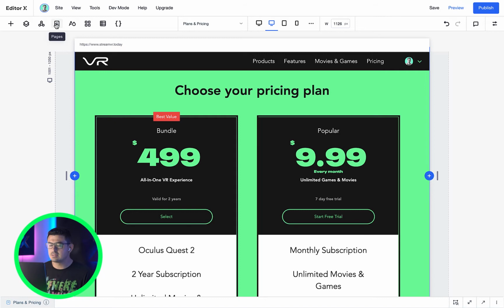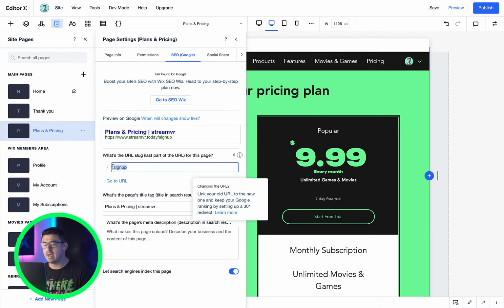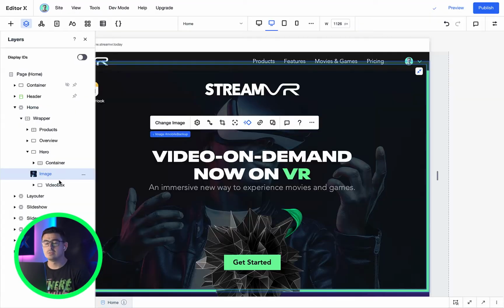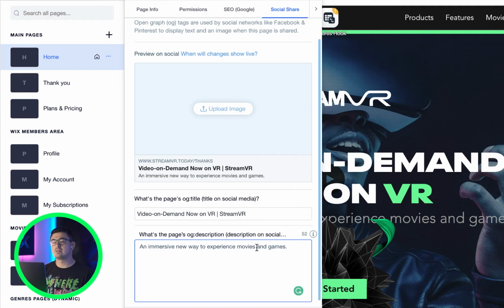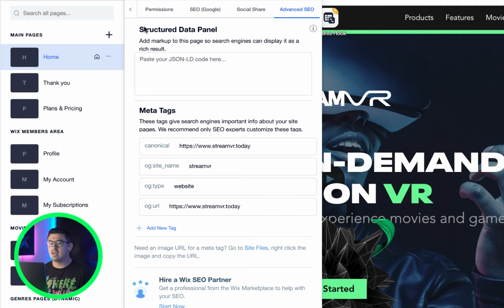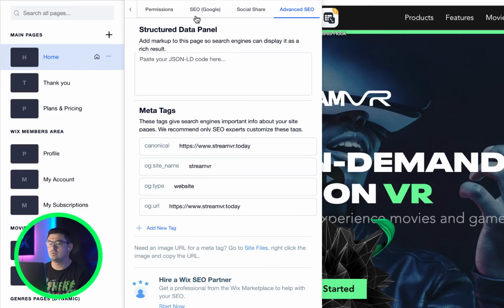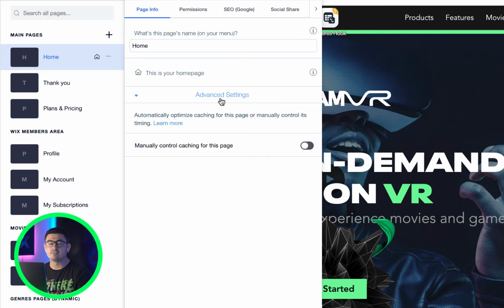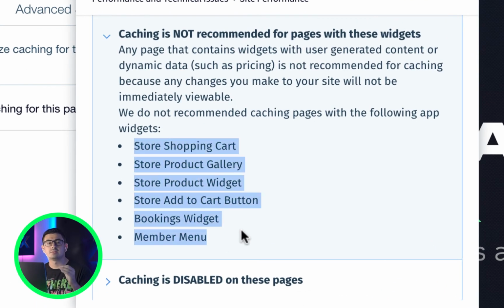23 of 25 - Editor X SEO Settings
Welcome to the Complete 2021 Editor X Masterclass.
In this lesson, we prepare for launch by understanding basic Editor X SEO global settings.